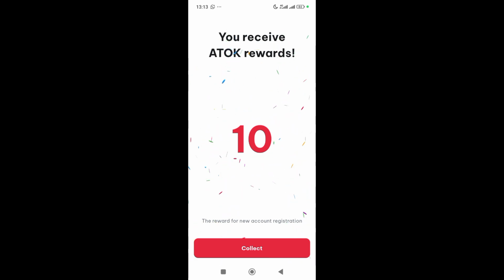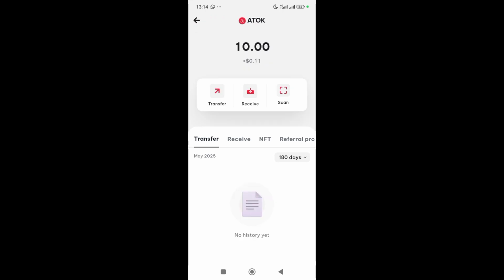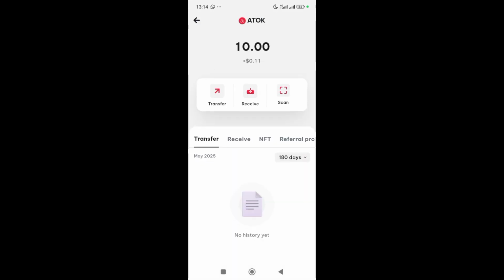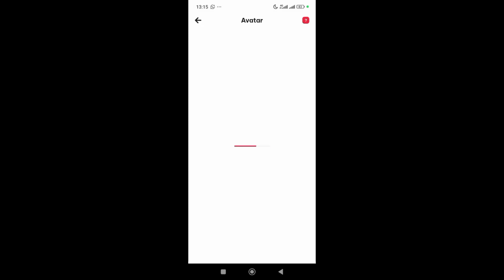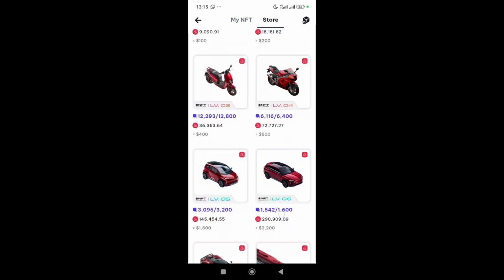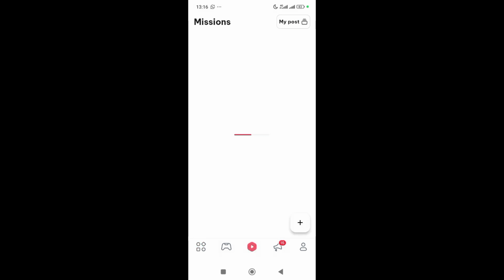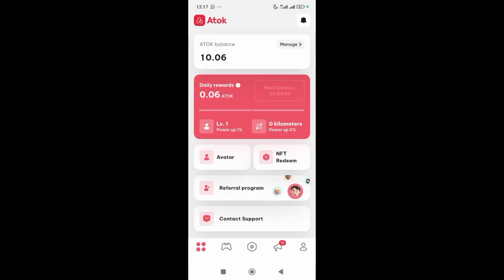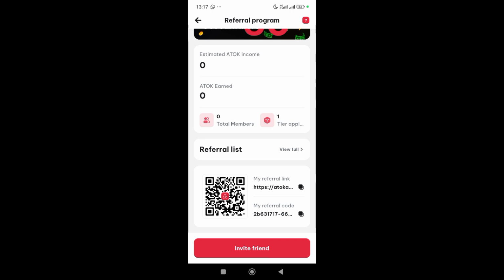Atok Airdrop- start earning real token/step by step guild.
Atok AIRDROP step by step earning

invitation code -   👇

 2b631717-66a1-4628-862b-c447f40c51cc